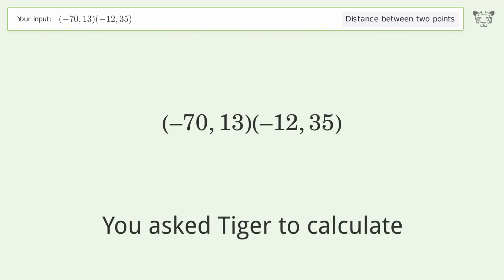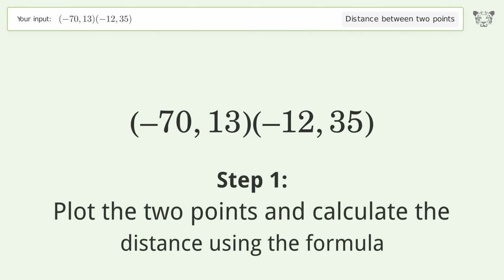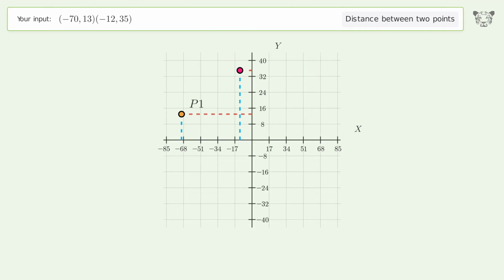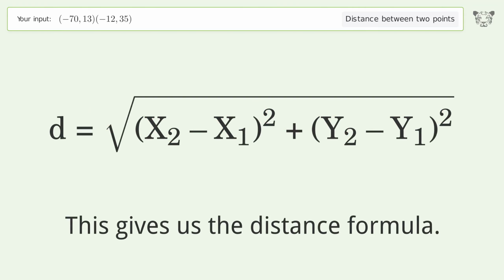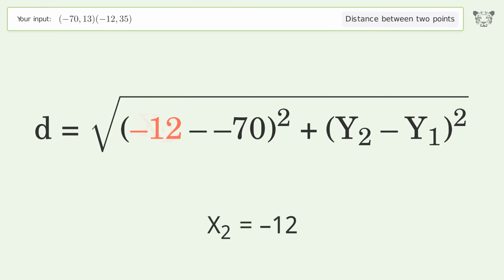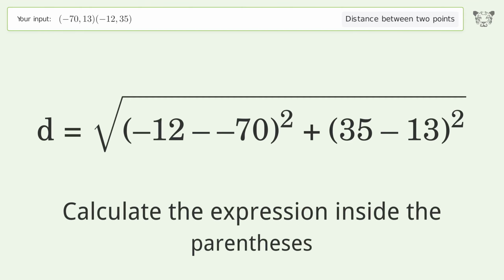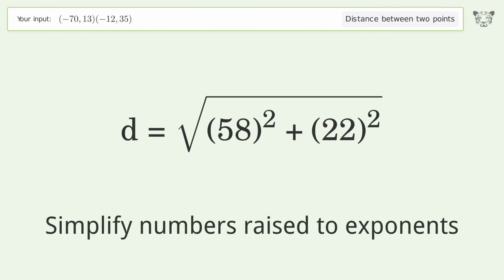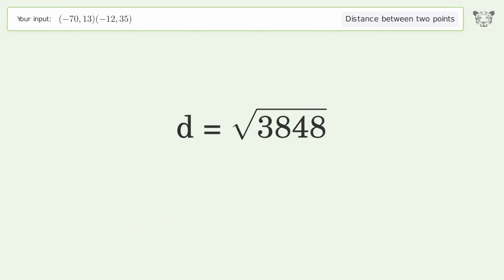Find the distance between two points p1 (-70,13) and p2 (-12,35): Step-by-Step Video Solution